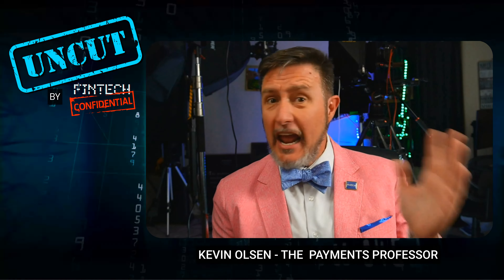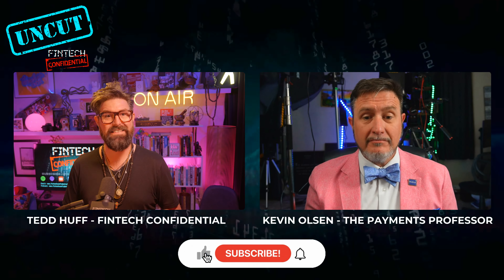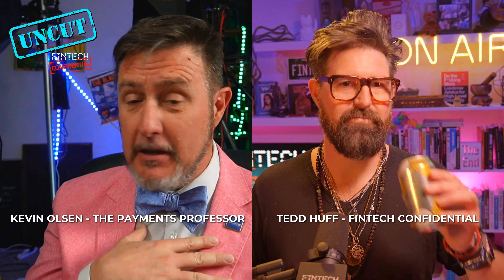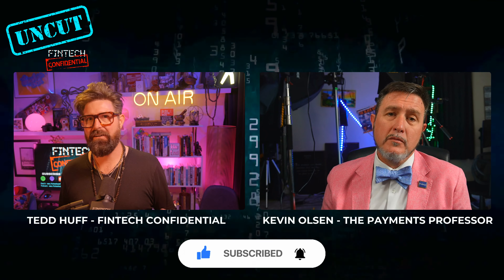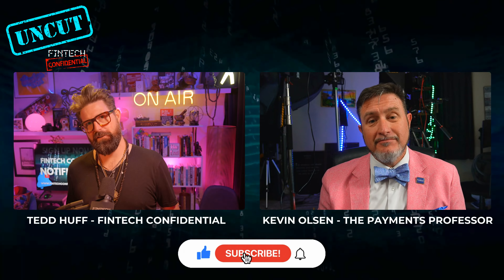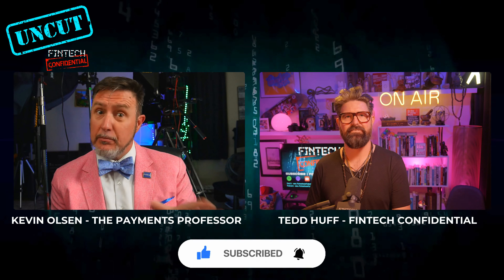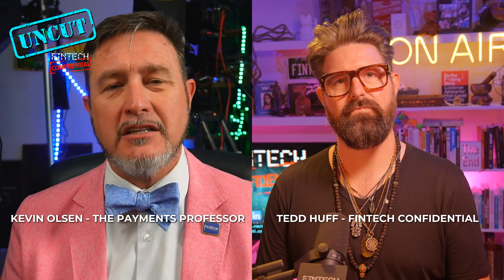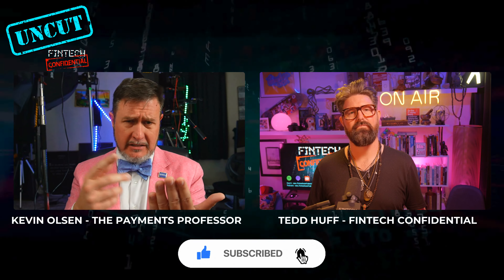Real-Time Impact: FedNow & RTP - Reshaping business with instant payments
In this episode of UNCUT by Fintech Confidential, Tedd Huff and Payments Professor Kevin Olson discuss fast payment systems like FedNow and RTP. They highlight their use for urgent payments and everyday financial activities, emphasizing efficiency and security. They clarify that FedNow is not a digital currency but speeds up transactions. Understanding these technologies is crucial for preventing fraud and enhancing payment system benefits.

Highlights:
- Tedd and Kevin stress the importance of quick payments for urgent bills to avoid delays in a fast-paced world.
- Kevin clarifies FedNow’s role as a fast transaction system, not a new currency.
- Discover how RTP enhances small business finance management by providing quicker access to funds.
- Encourages modern payment solutions to match today’s business pace, discussing the inefficiencies of older methods.
- Debunks myths about speed increasing fraud, highlighting fundamental security considerations.
- Exploring how fast payment methods cut costs related to delays and outdated banking practices.
- A brief history of payment evolution from checks to real-time systems and their benefits.
- The importance of understanding new payment technologies for businesses and consumers.
- Community benefits of new payment technologies promise reduced waiting times.
- Simplifies payment technology terms, making them accessible to all.

Takeaways:
1️⃣  Exposed! FedNow Isn't What You Think!
2️⃣  Unlock the Secret: Why Faster Doesn't Mean Riskier!
3️⃣  Stop Overpaying with Slow Payments – Here’s How!
4️⃣  Small Businesses: Faster Payments Could Be Your Savior!
5️⃣  Simplifying Payments: How to Make Sense of Financial Tech Speak

This is a Production of Diamond D3, Media
ABOUT:
Kevin Olsen: Kevin Olsen, known as the "Payments Professor," has nearly two decades of experience in electronic payments education. He delivers engaging and informative content through classes, webinars, and articles, using an "edutainment" style to make complex topics accessible and enjoyable.
Kevin holds certifications as an Accredited ACH Professional (AAP), Accredited Payments Risk Professional (APRP), and National Check Professional (NCP), and he also teaches these subjects. His expertise includes designing and implementing payment solutions for financial institutions worldwide, enhancing their productivity, compliance, and security.

Tedd Huff: Tedd Huff is the Co-Founder of Voalyre and the President and founder of Diamond D3, a professional services consulting firm focused on global payments and marketing.
Over the past 25 years, he has contributed to FinTech startups as an Advisory Board Member, Co-Founder, and Chief Experience Officer, providing strategic and tactical direction for Global Payments OpenEdge, Heartland Payments, Nuvei, and TSYS, among others. He focuses on growth while delivering innovation, process improvements, and user experience-driven value to simplify the complexity of payments.

Supporters
MPC24: Digital Commerce Event: A must-attend for fintech leaders across all sectors, MPC24 is the premier event for engaging with cutting-edge money trends and innovations. Don’t miss out on shaping the future of finance.

Under: Merchant Application Innovation
Revolutionize merchant applications with Under. Embrace digital transformation and efficiency, leaving behind outdated methods.

HAWK:AI: Smarter Compliance
Redefine compliance with HAWK:AI’s real-time, AI-enhanced monitoring. Reduce false positives and streamline your compliance strategy.

@SkyflowAPI is the leading data privacy platform trusted by top financial institutions. Protect your customers' data with Skyflow's innovative solutions.

LoanPro: Combat rising default rates with LoanPro’s innovative lending platform, enhancing origination, servicing, and collections. Join 600+ financial organizations in tech advancement at loanpro.io.

00:01:04
00:01:34 - Welcome to UNCUT
00:02:17 - Meet The Payments Professor
00:04:53 - The Evolution From ACH to FedNow
00:08:21 - Navigating from Instant to Recurring Payments
00:10:02 - Business Payments: Channel Jumping and Efficiency
00:13:13 - Demand for Faster Payments and Its Implications
00:31:39 - Directory Services and Confirmation to Payee
00:32:06 - Friction and Fraud Prevention
00:33:05 - Potential for Real-Time Merchant Payments
00:35:12 - Immediate Settlements and Fraud Risks Challenges
00:36:36 - Consumer Preferences
00:38:57 - FedNow and Beyond
00:51:54 - Addressing Fraud Education
01:02:27 - Thoughts on Payment Innovations